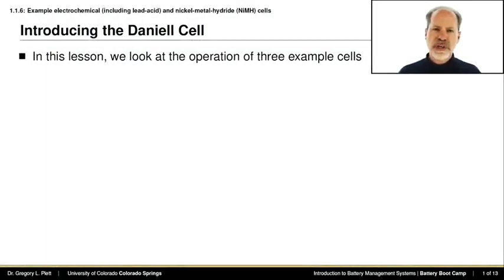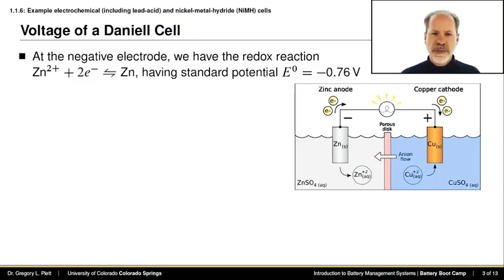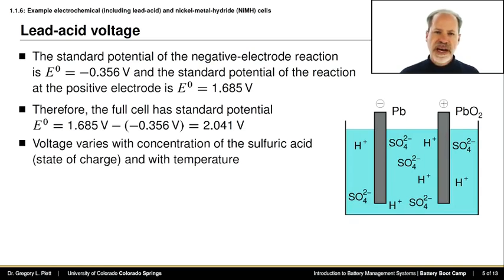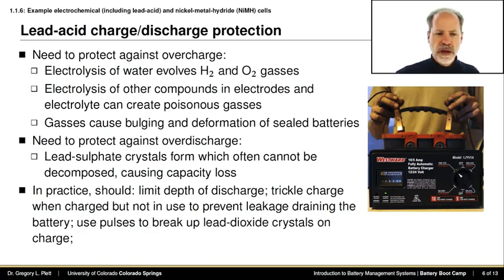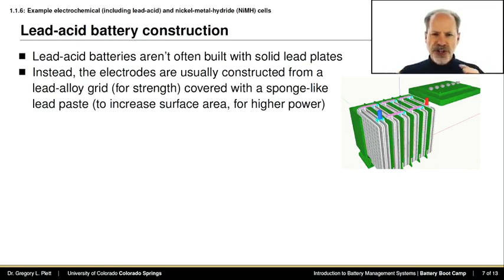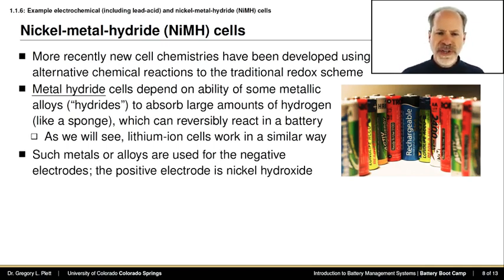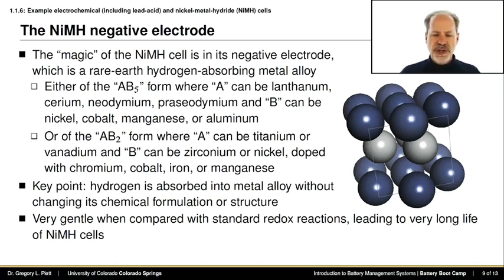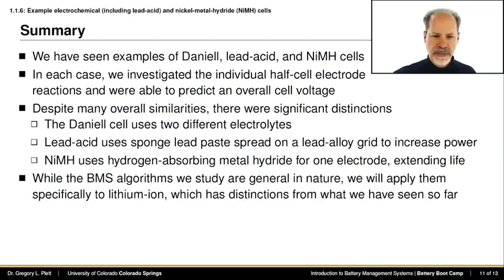A course on battery management system by coursera | week1 | Ep 3